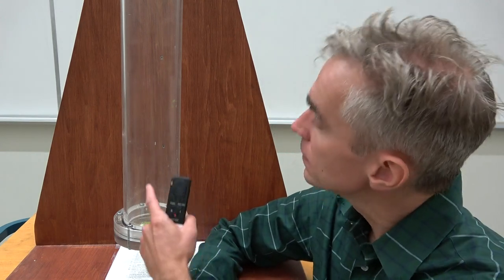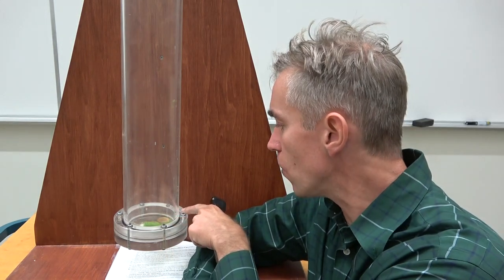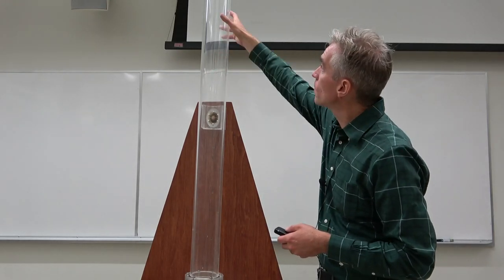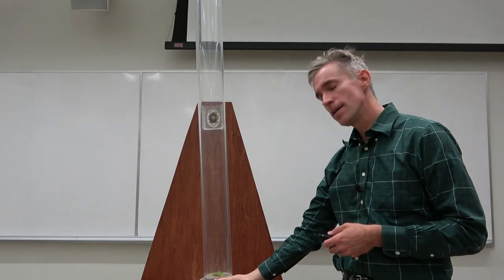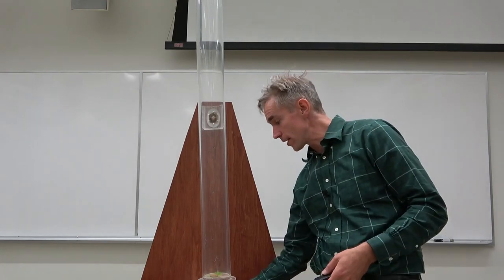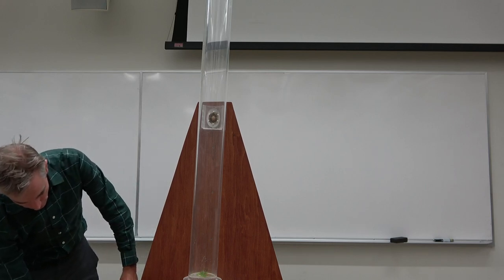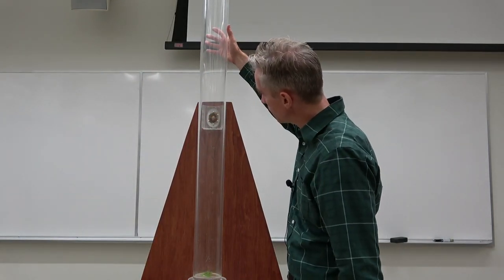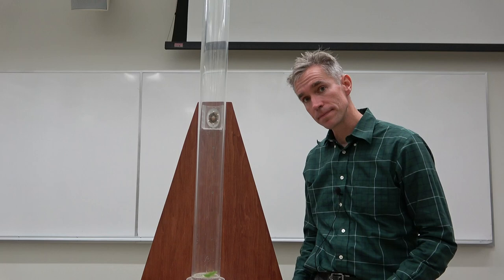[Part 1] Supplement - Free-fall demo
This shows the motion of a coin and a feather under free-fall near the surface of the Earth.